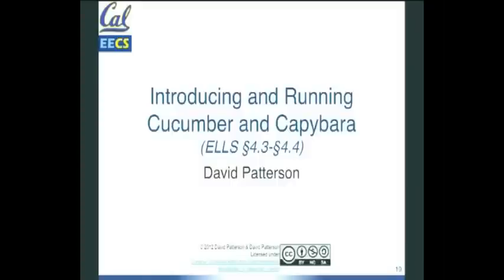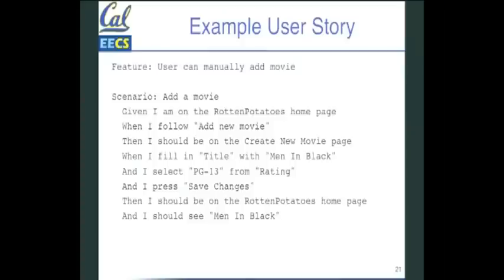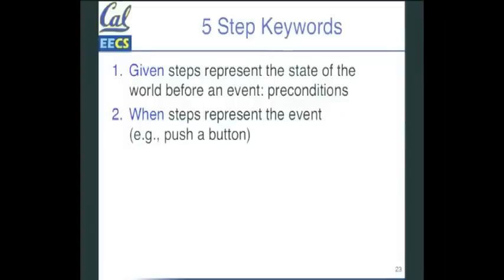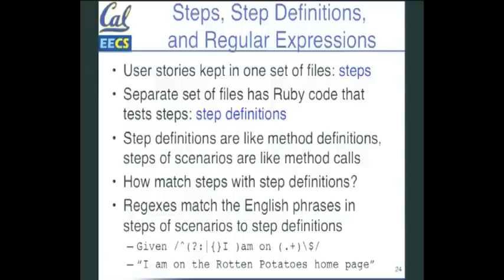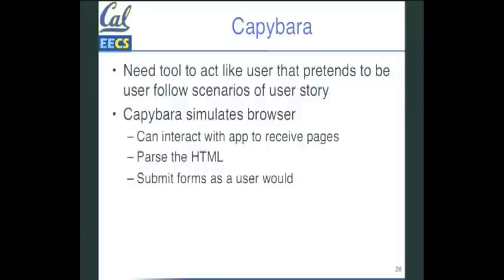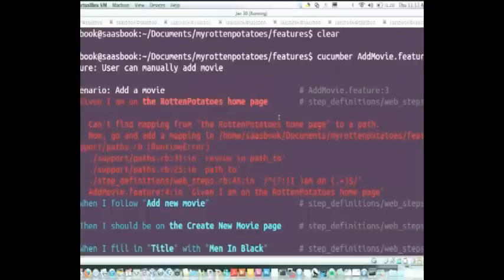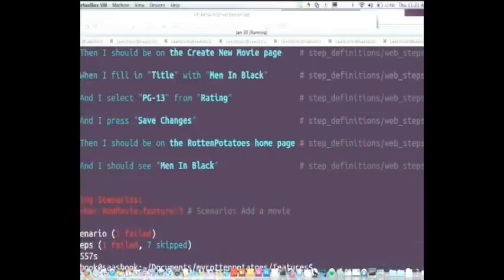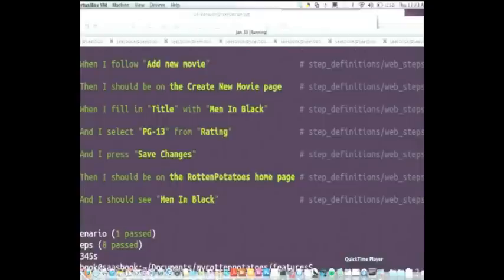coursera - SaaS - 4.3 - 4.4 - Introducing and Running Cucumber and Capybara